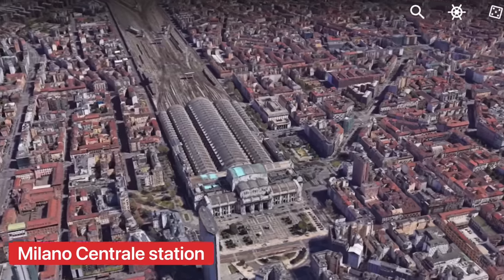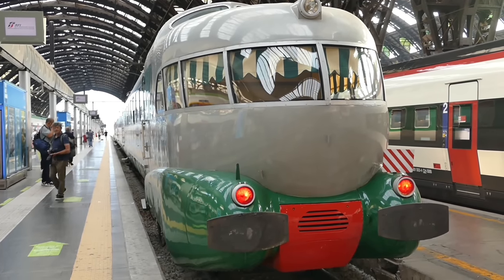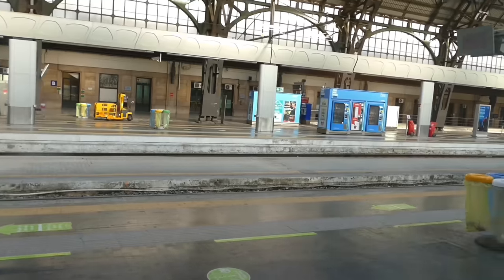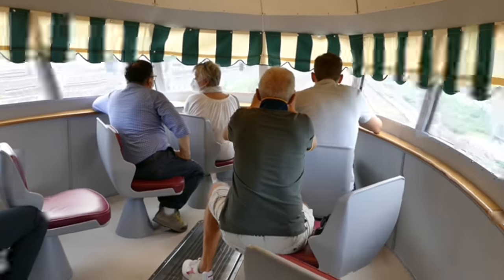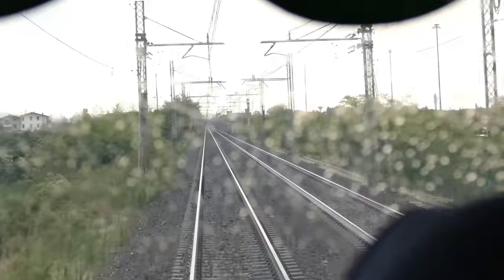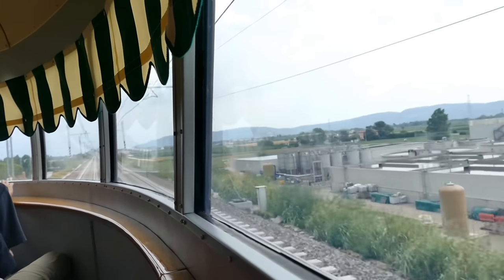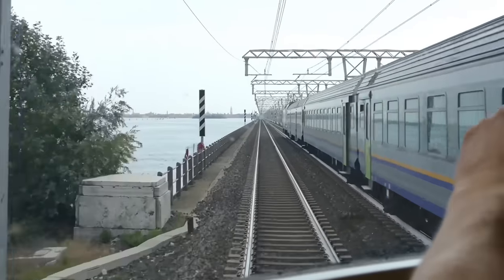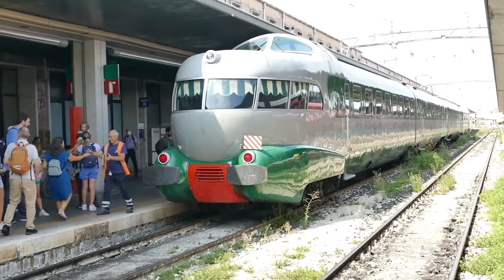INSIDE the unique Arlecchino train: Milan to Venice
The remarkable Arlecchino - Harelquin train is back up and running after many years out of service!
I made a Bright Trip guide This incredible, unique design - a four car, abbreviated version of the legendary luxury Settebello train - features a beautiful observation lounge and has been lovingly restored by Fondazione FS, Italy's state-owned railway heritage foundation. I took a trip for just €60 between Milan and Venice and WOAH, was it worth it!

You can book tickets like I did for the next trip! Keep an eye on the site, the train runs as and when and not to a schedule...plus there's plenty of other amazing heritage runs on there too with other trains!

Special thanks to Chris Ogilvie who alerted me to the train running again, and for letting me use a small portion of his footage from his video

This year I'll be taking more of the world's finest and most spectacular trains. VIA Rail's four-day epic "The Canadian", the Hiram Bingham up to Macchu Picchu in Peru, the glorious El Chepe in Mexico, Amtrak's Southwest Chief and MORE will all come to your screens in 2022.

0:00 Intro
0:41 Historical context of the Arlecchino/Settebello
2:52 Inside the Arlecchino
3:42 Leaving Milan at 0920
4:54 Train facilities and onboard experience
6:08 Belvedere observation lounge
7:12 Express espresso
8:44 Verona Porta Nuova - first stop
10:13 More onboard views
12:52 Arriving into Venice Santa Lucia, and how to book!